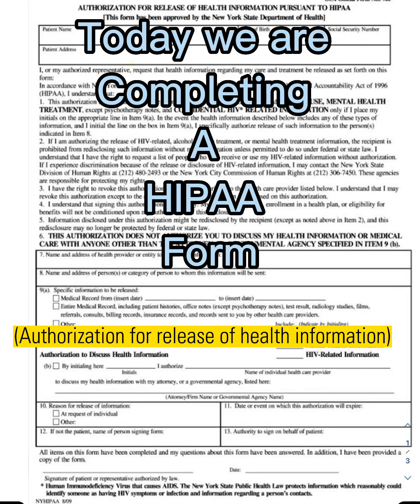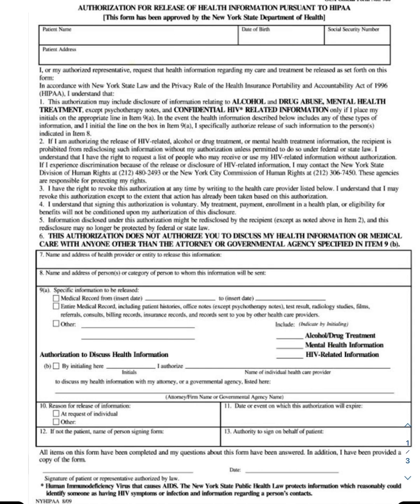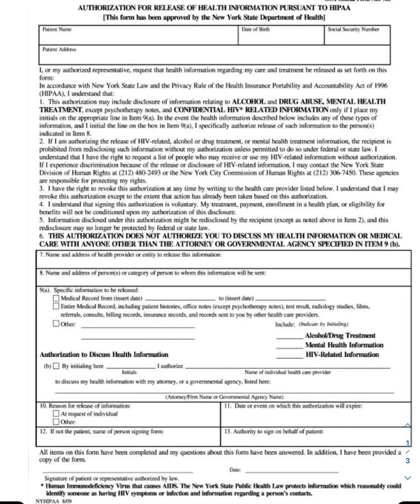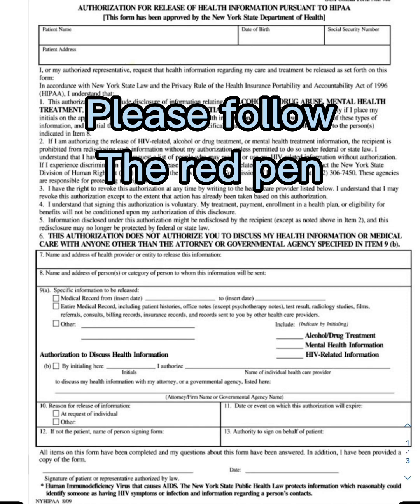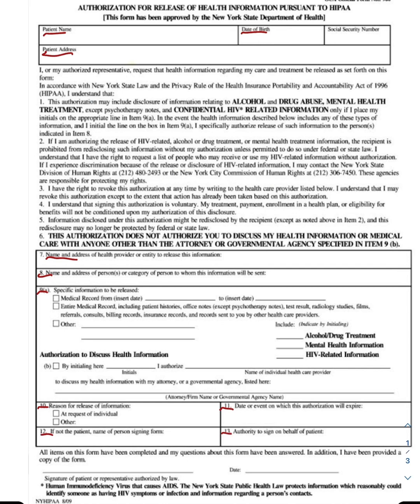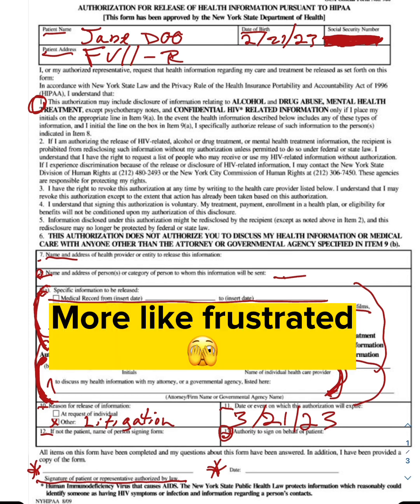How to Complete A HIPAA Form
In this tutorial, I walk you through the steps of completing a HIPAA form correctly. HIPAA (Health Insurance Portability and Accountability Act) forms are used to protect patients' private health information and are required by law in the healthcare industry. In this video, I show you how to fill out the form accurately and avoid common mistakes. Whether you're a healthcare provider or a patient, this tutorial will help ensure that your HIPAA forms are completed correctly.